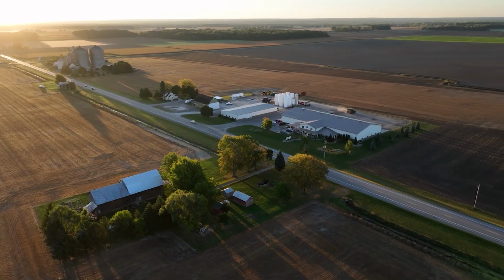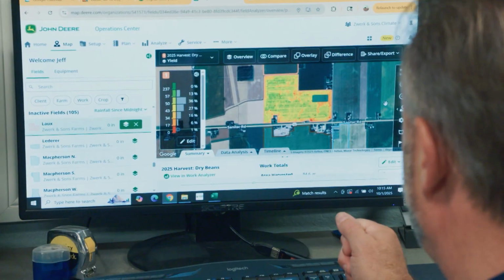BASF PLAN SMART GROW SMART JEFF SCHLUCKBIER 3